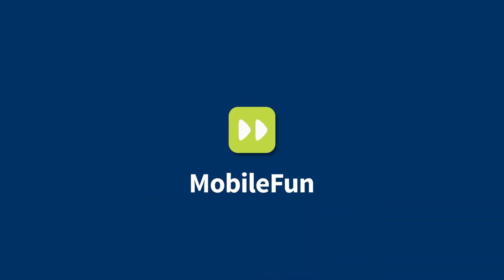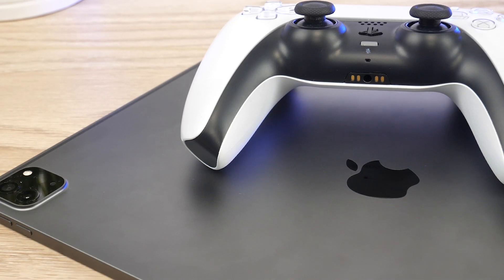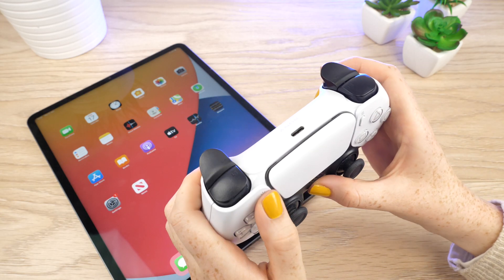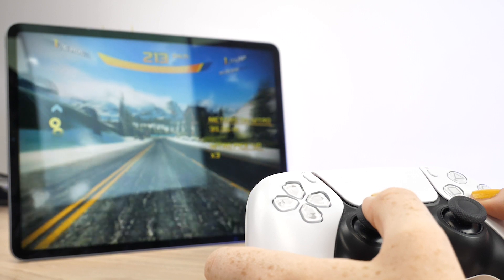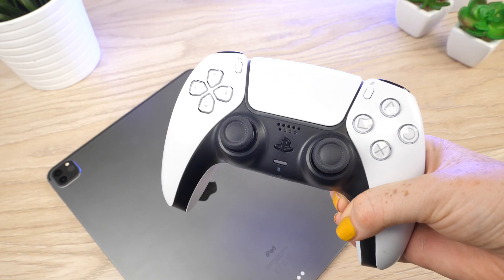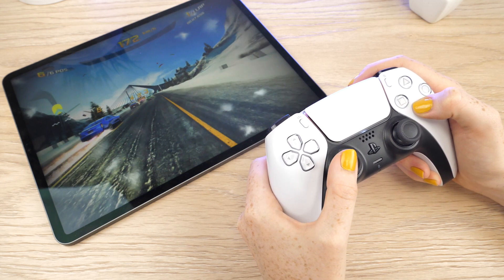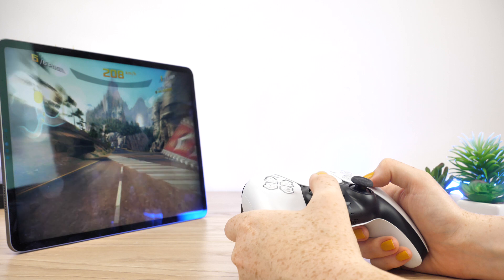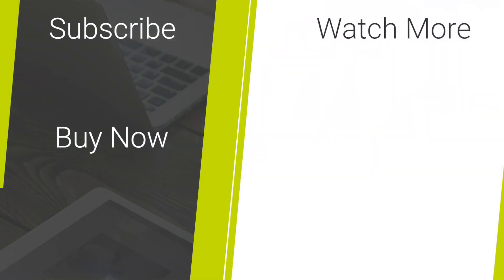How To Connect Your PS5 Controller To Your iPad Pro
In today's video I'll be showing you how to connect your PS5 controller to your iPad Pro. The process is the same for all wireless Xbox and play station controllers however, I’ll be showing you today using the PS5 handset.

Social Links...